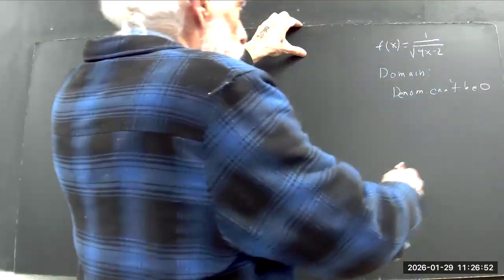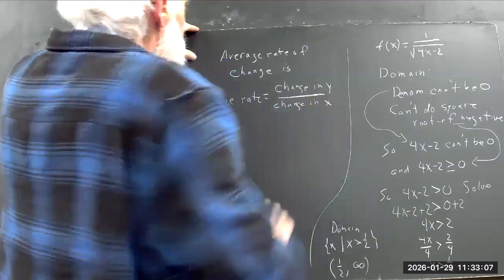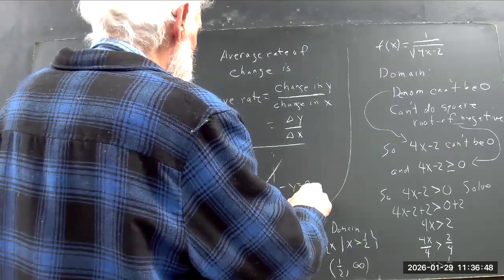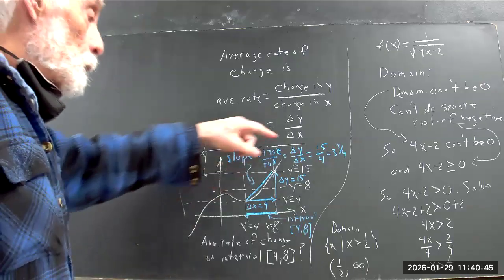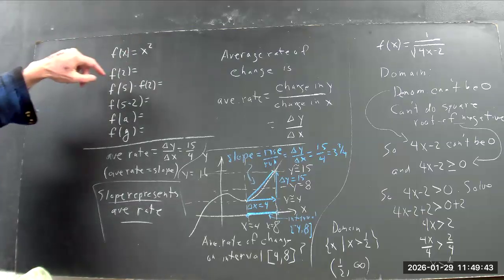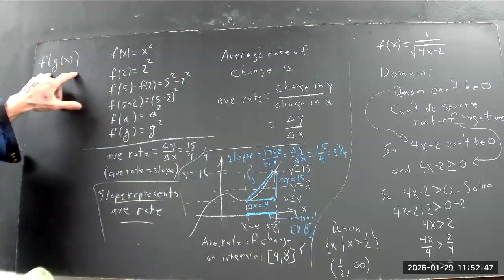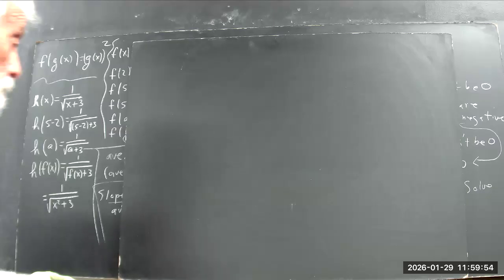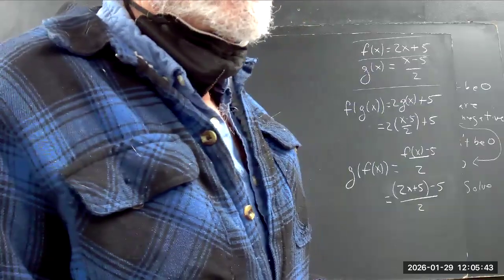dagM61_0260129_Brief review of rate of change, domain, composition of function.37